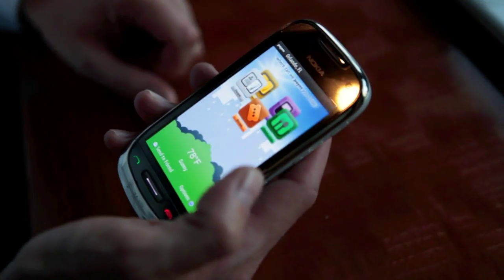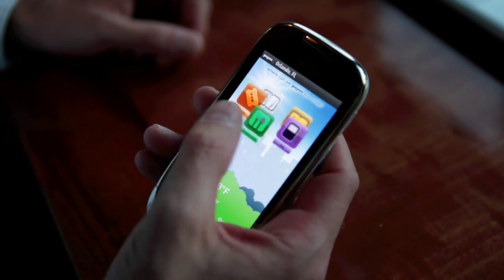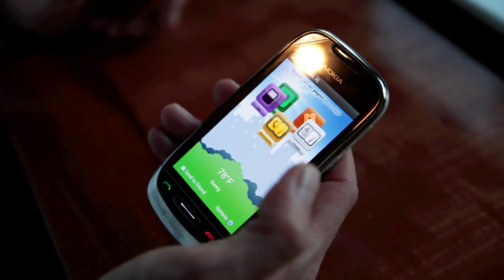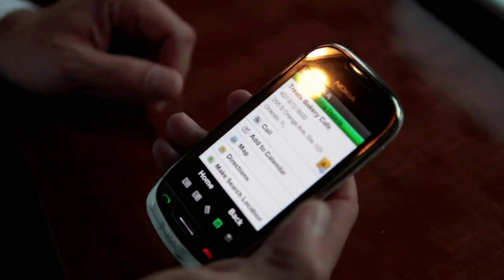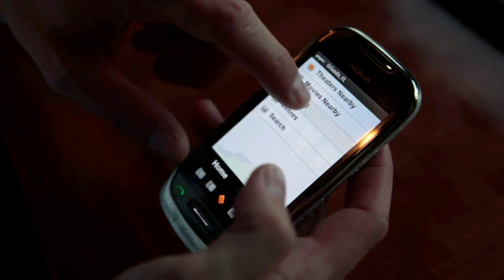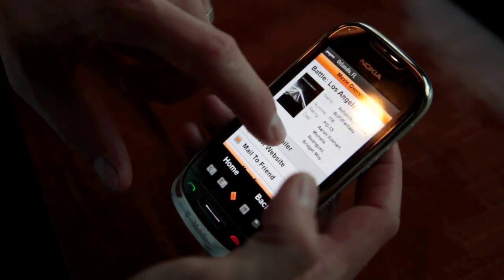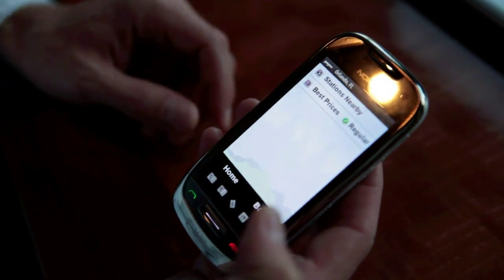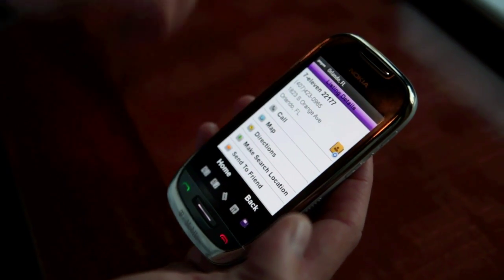Poynt application demo on T-mobile Nokia Astound, Symbian Qt app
Demo of Poynt on the new T-mobile Nokia Astound. It's an easy to-use, all-in-one tool to connect you with local businesses, retailers and events while you're on the go. Get reviews, reservations, directions, trailers, listings, and tickets.

It's free and available at the Ovi Store. They also have it for iPhone, Blackberry, Windows Phone, and Android.